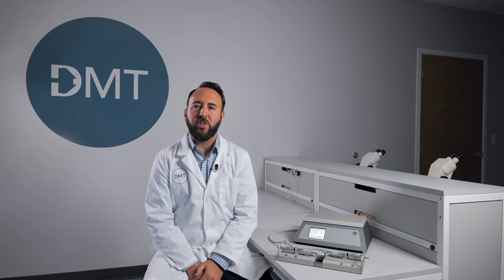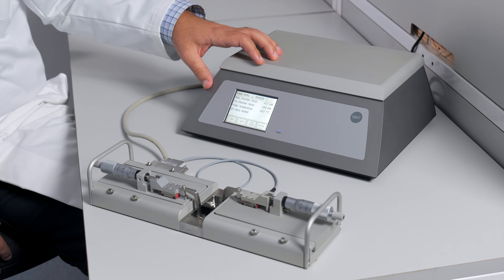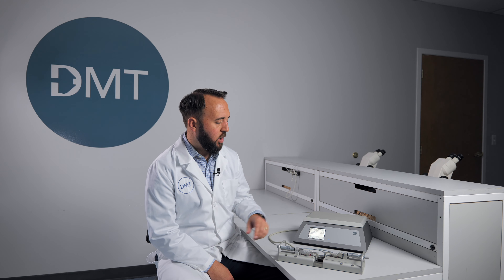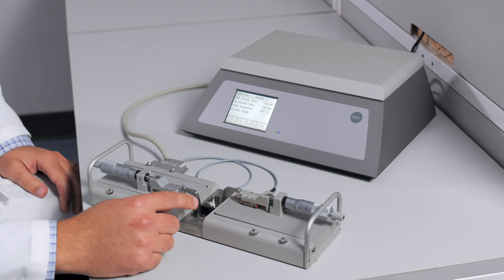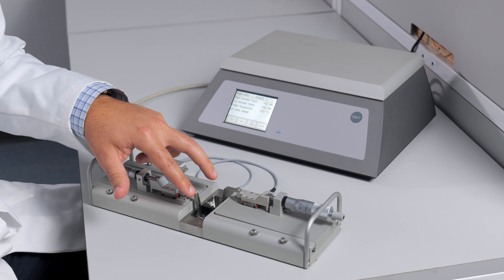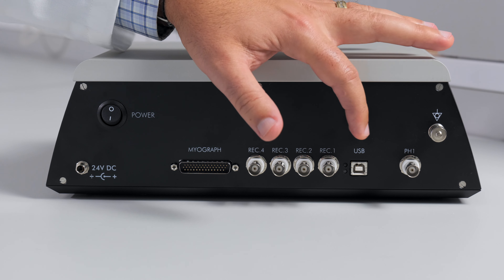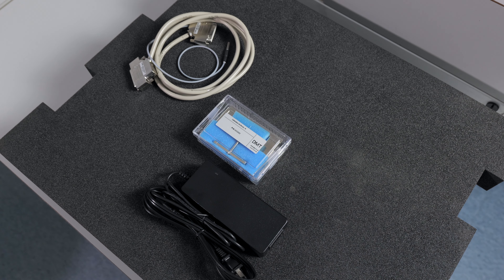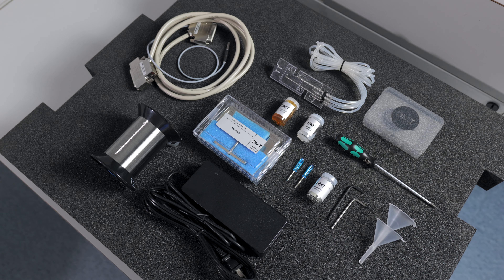System Introduction | Dual Wire Myograph System 420A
In this training video, you will be learning about the 420A Dual Chamber Wire Myograph System and going over important details.